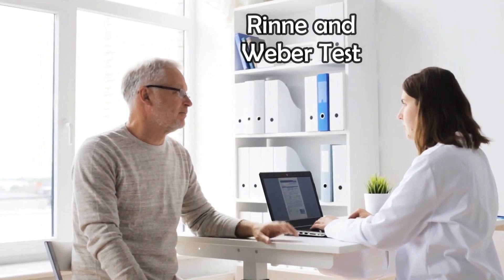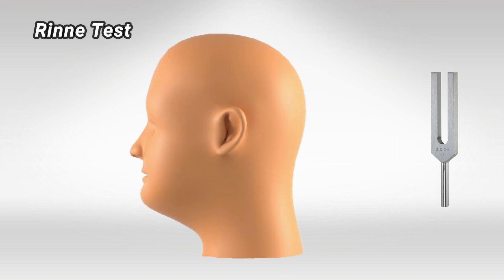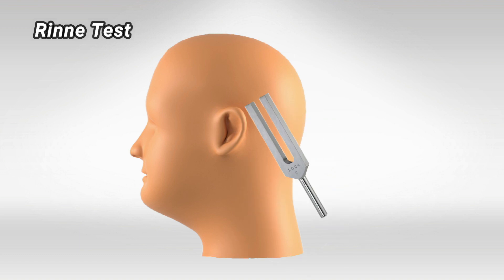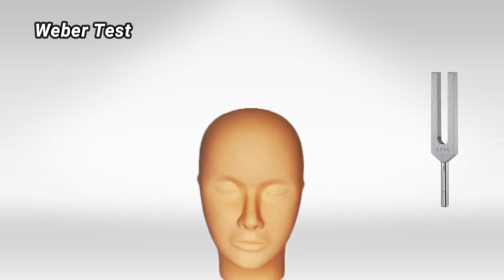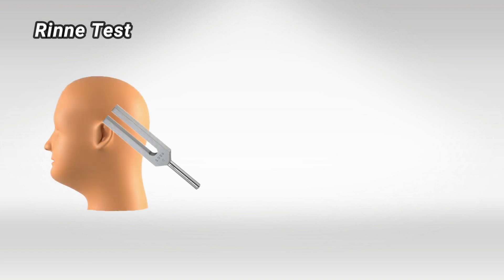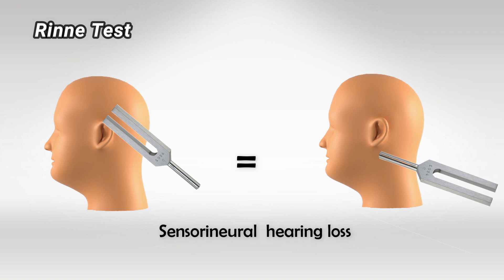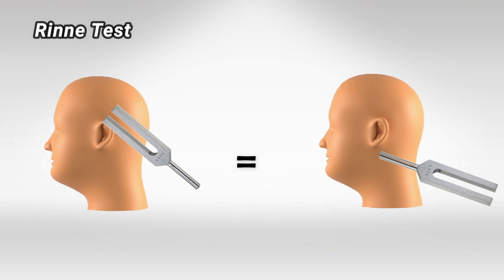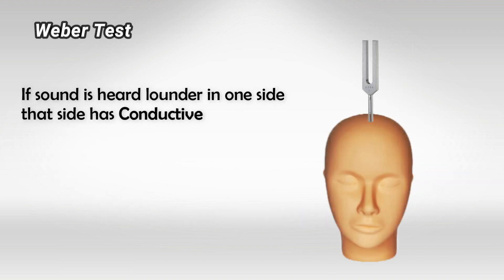Weber and Rinne Tests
The Weber and Rinne tests are both commonly used clinical assessments to evaluate hearing and distinguish between conductive and sensorineural hearing loss. These tests help determine whether hearing loss is due to issues in the outer and middle ear (conductive) or the inner ear or auditory nerve (sensorineural).

1. Weber Test:
The Weber test involves placing a vibrating tuning fork on the midline of the patient's forehead, typically on the glabella (the area between the eyebrows). The patient is asked where they perceive the sound to be louder: in one ear, both ears equally, or in the other ear. The interpretation of the test results depends on the patient's response:

   - Normal Hearing: If the sound is perceived equally in both ears or in the middle of the head, the hearing is considered normal or symmetrical.

   - Conductive Hearing Loss: If the sound is louder in the ear with hearing loss, it suggests that there is an issue with sound transmission in the ear with less sound perception. This could be due to problems in the outer or middle ear, such as a blocked ear canal, fluid in the middle ear, or issues with the ossicles (small bones) in the middle ear.

   - Sensorineural Hearing Loss: If the sound is louder in the ear with better hearing or in the normal ear, it indicates that the ear with less sound perception has sensorineural hearing loss. This could be due to problems in the inner ear or auditory nerve.

2. Rinne Test:
The Rinne test compares air conduction (sound traveling through the air to the eardrum) and bone conduction (sound traveling through the bones of the skull directly to the inner ear). To perform the Rinne test:

   - The vibrating tuning fork is initially placed on the mastoid bone behind the ear to assess bone conduction. The patient is asked to signal when they no longer hear the sound.

   - The tuning fork is then moved close to the external ear canal (but not touching) to assess air conduction. Again, the patient is asked to signal when they no longer hear the sound.

The interpretation of the Rinne test results depends on the comparison between bone conduction and air conduction:

   - Normal Hearing or Sensorineural Hearing Loss: If air conduction is better than bone conduction (AC greater-than BC), the patient has normal hearing or sensorineural hearing loss.

   - Conductive Hearing Loss: If bone conduction is better than air conduction (BC greater-than  AC) or if there's a significant difference in favor of bone conduction, it suggests conductive hearing loss. This indicates that sound is not effectively reaching the inner ear due to a problem in the outer or middle ear.

Both the Weber and Rinne tests are quick and valuable tools in the initial evaluation of hearing loss, helping healthcare professionals determine the type and potential cause of the hearing impairment. However, they are screening tests and may not provide a complete diagnosis. Further evaluation by an audiologist or medical specialist may be necessary for a comprehensive assessment and treatment plan.